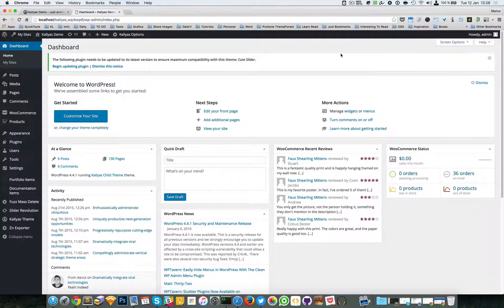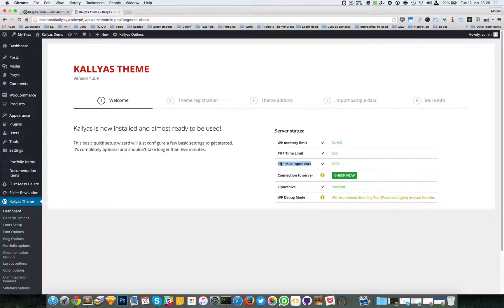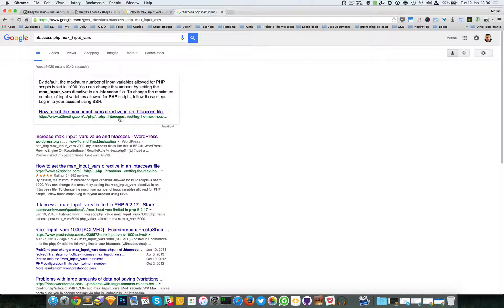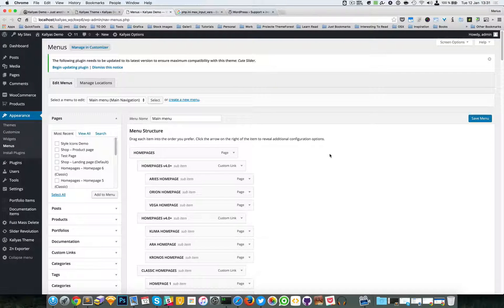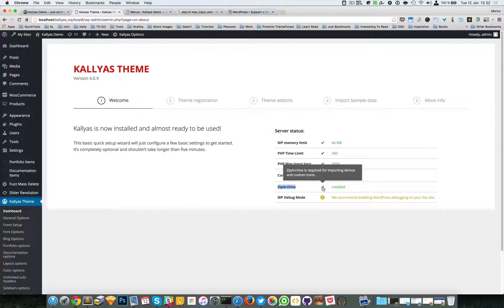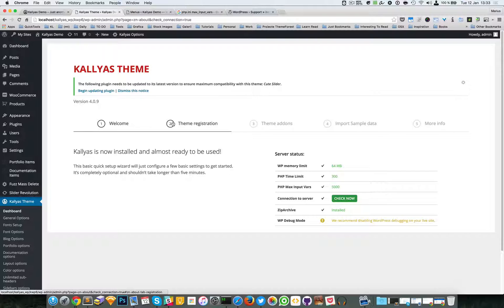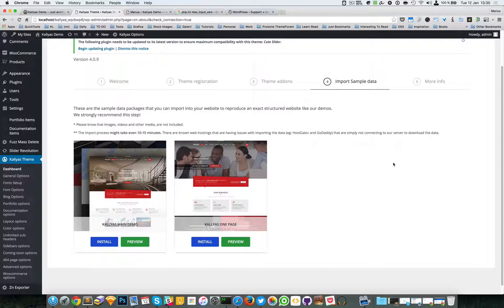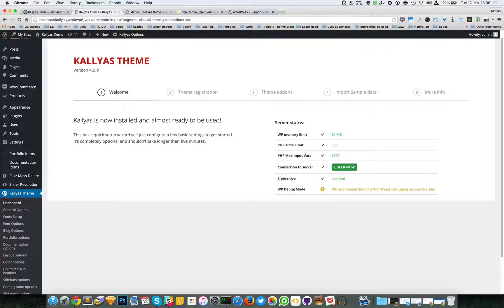Kallyas Dashboard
This screencast is an overview of the newly Kallyas Dashboard that should act as a wizard for first time installations, but also as important sections with options.